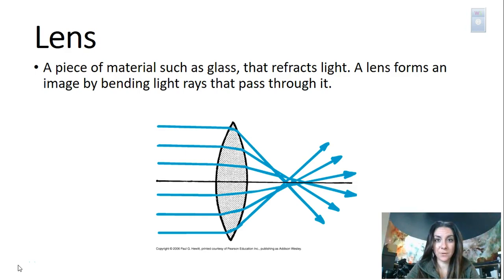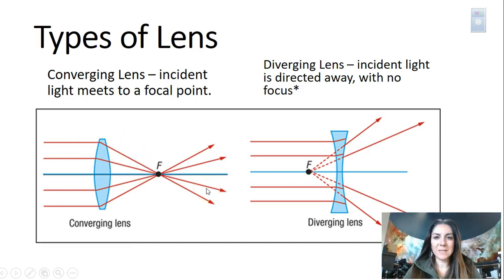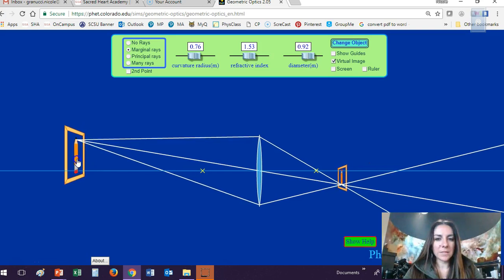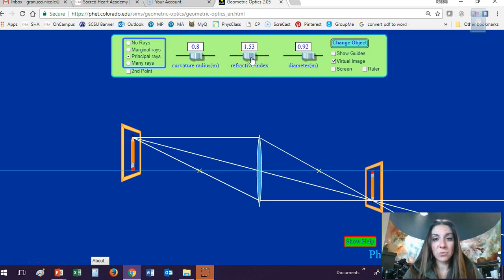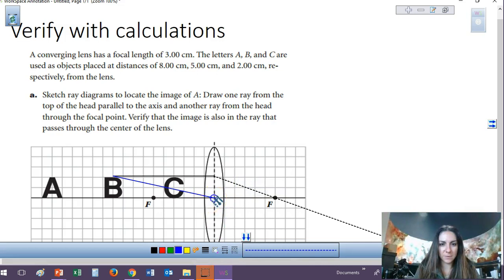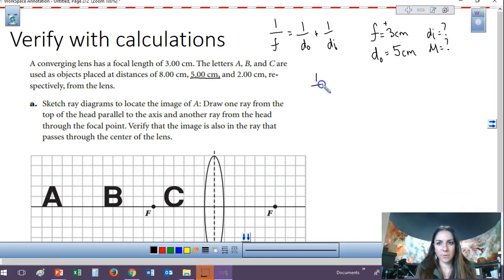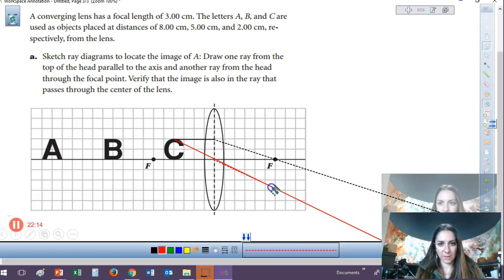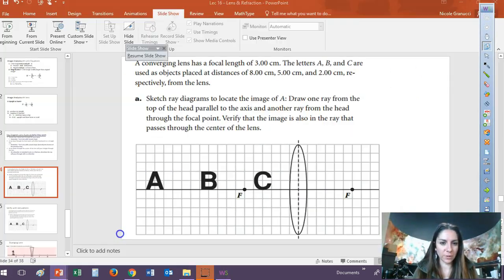Lens Intro & Converging Lens Drawings